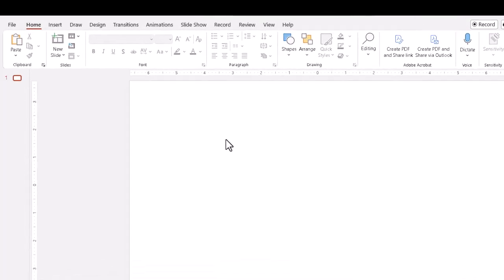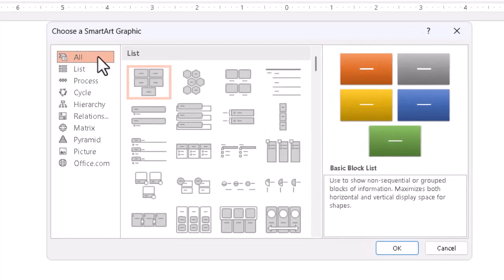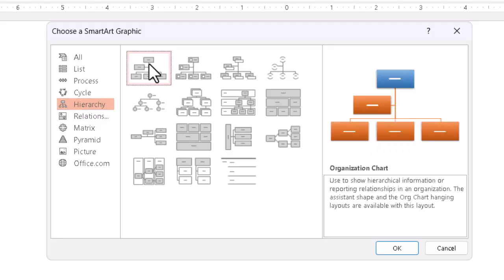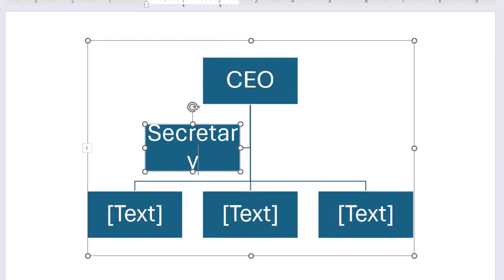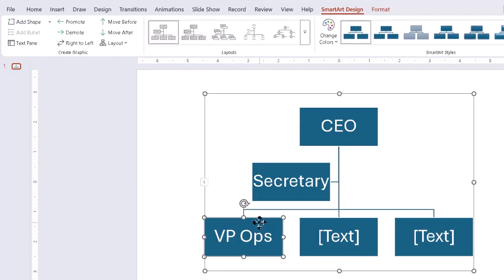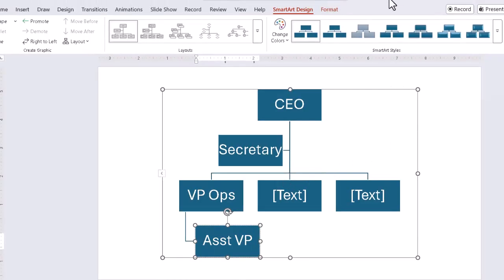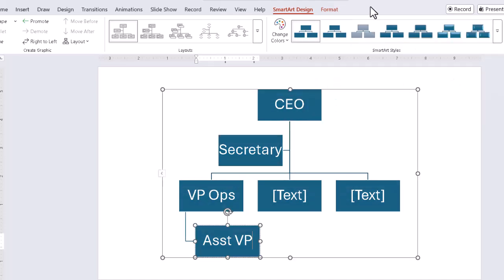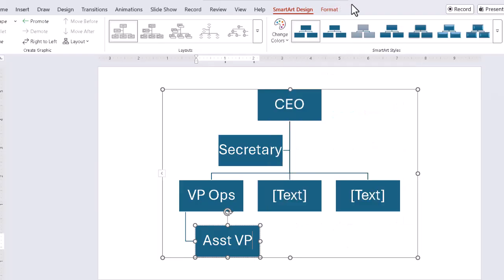How to Create SmartArt in PowerPoint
In this PowerPoint tutorial, you'll see the basic steps to insert a SmartArt graphic, to save time in creating more complex pictures in slide presentations. to view our full training courses on Microsoft PowerPoint.

Introduction 00:00
Add a SmartArt Graphic 00:35
Working in the Dialog Box 00:50
Adding SmartArt Content 01:30
Adding More Elements 02:00
Layouts and Styles 02:35
Limits on Elements 03:20